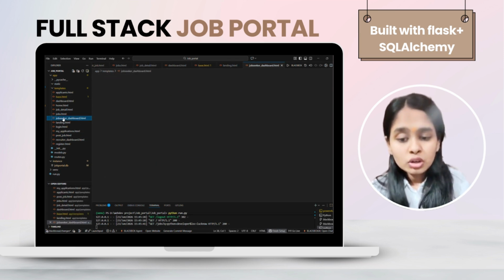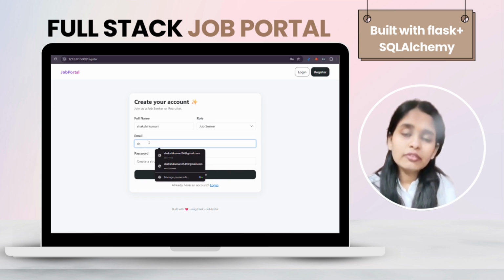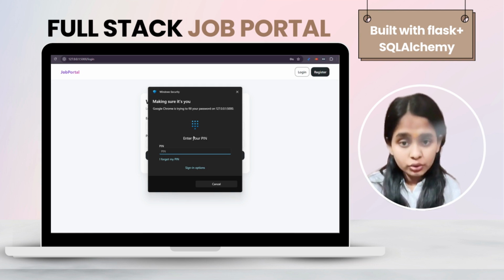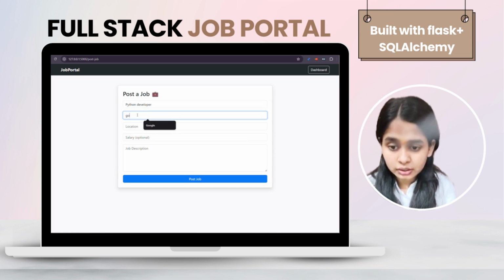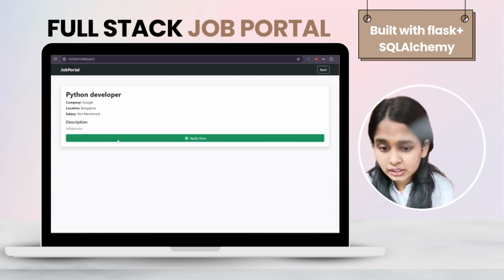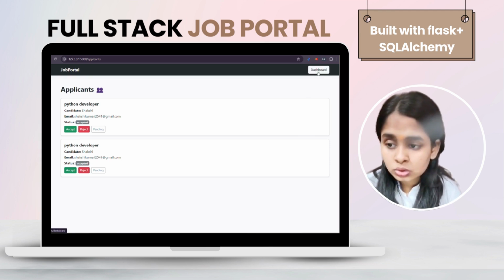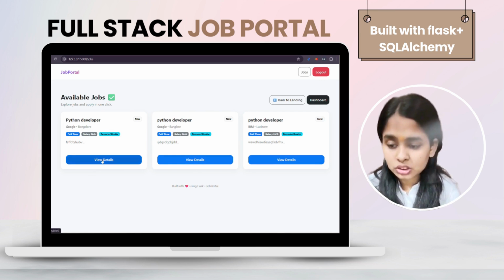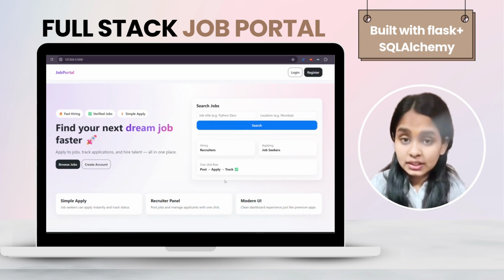Day 28/100 days project challenge (FULL STACK JOB PORTAL)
In this video, I’m showcasing the complete working demo of my Full Stack Job Portal project built using Python Flask and SQLAlchemy. This project includes user authentication, role based dashboards for recruiters and job seekers, job posting, job browsing, job application, application tracking, and status updates like accepted, rejected, or pending.

I built this project to strengthen my backend development skills, understand real world database workflows using SQLAlchemy ORM, and improve my ability to design clean and modern UI using Bootstrap. If you are learning Python and want to build real projects, this is a great beginner friendly full stack project to practice Flask routing, templates, database models, CRUD operations, and login sessions.

Tech Stack Used:
Python
Flask
Flask Login
Flask SQLAlchemy
SQLite
Bootstrap
HTML CSS

If you want to build projects like this, start by mastering Python fundamentals, then move to Flask and databases step by step.

Mentored by Dhruv Chaturvedi Sir